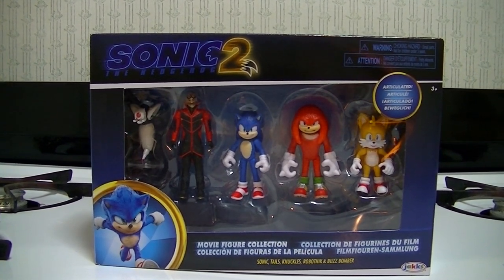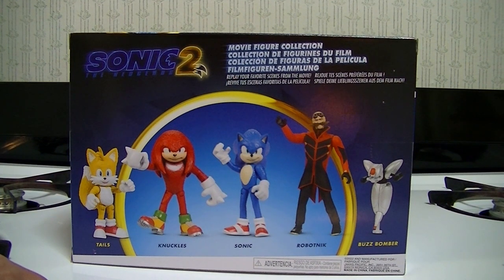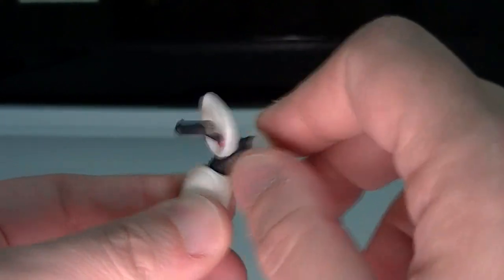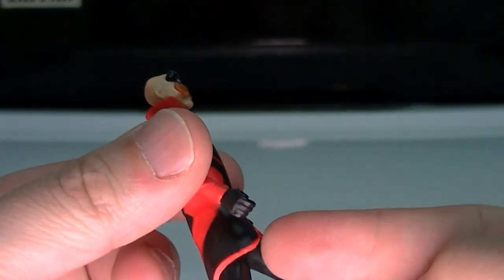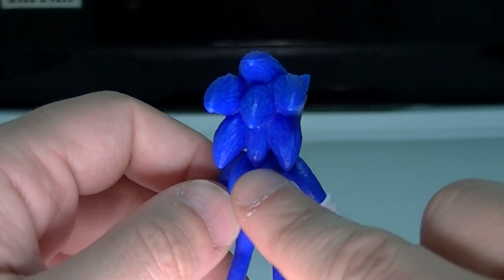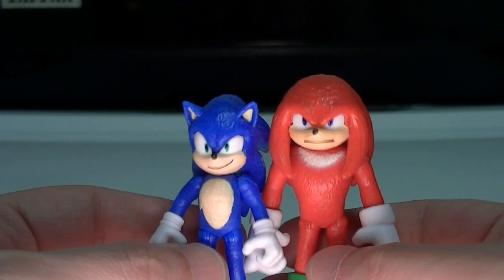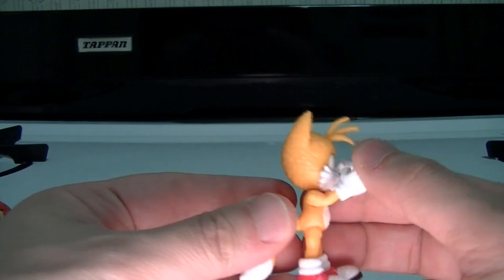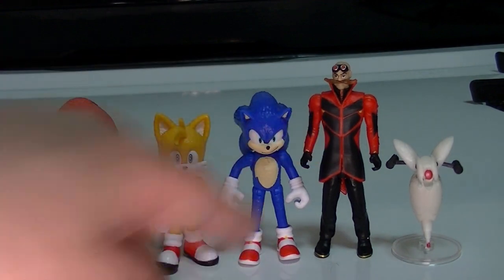Wakeangel2K1 review: Movie Sonic Figure Collection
I was excited to find this set in my local store, which is notorious for being so many waves behind